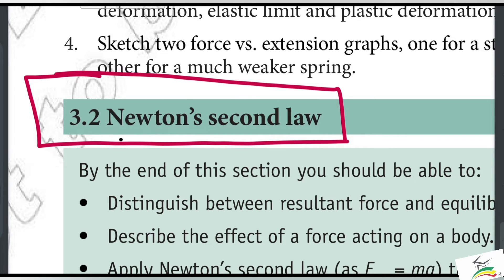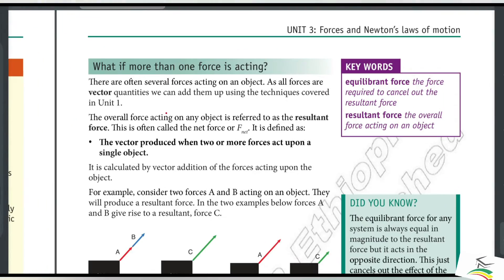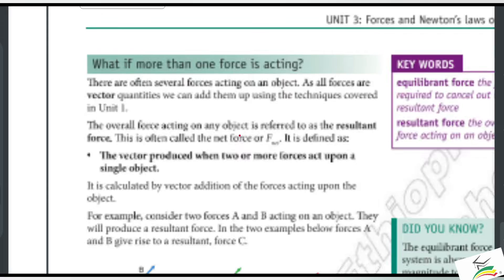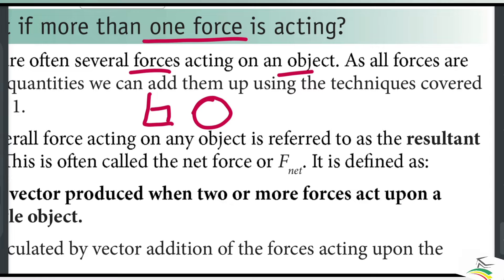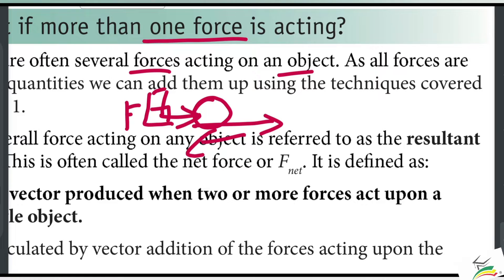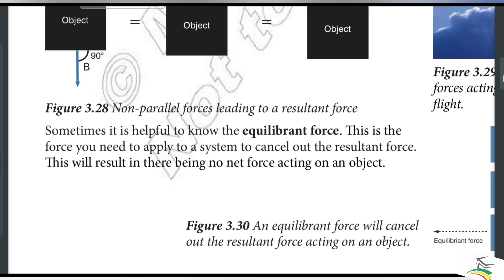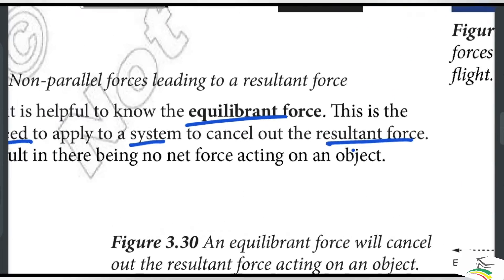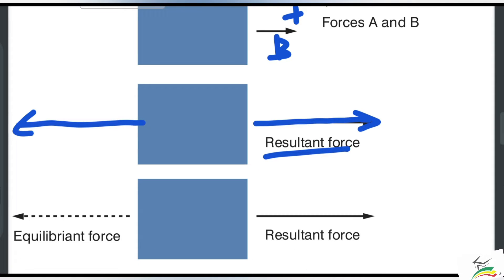Ethiopian Grade 9 physics unit_3 p_3 resultant force